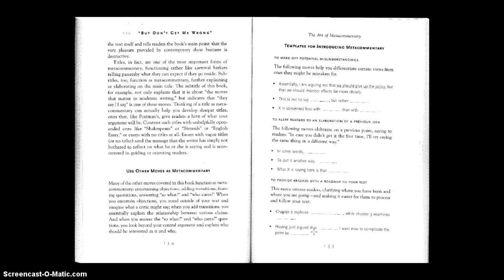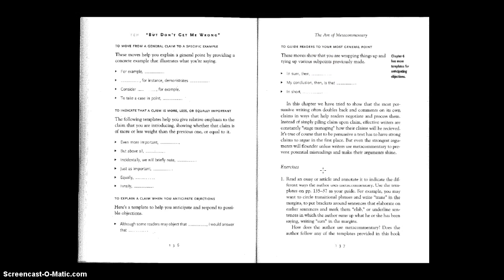Week five part two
Even more pure awesome.